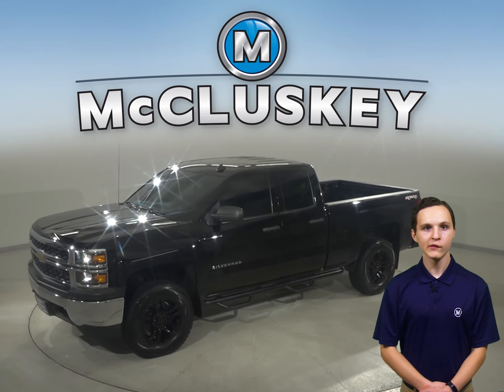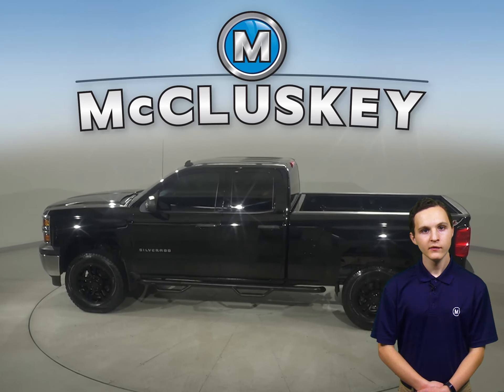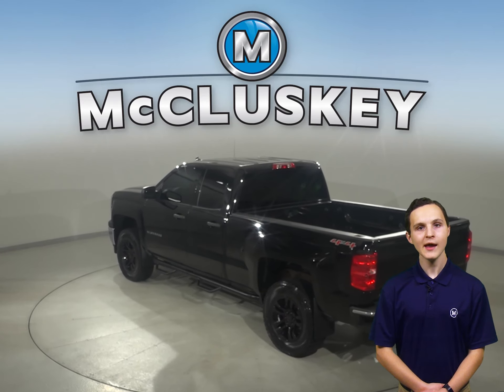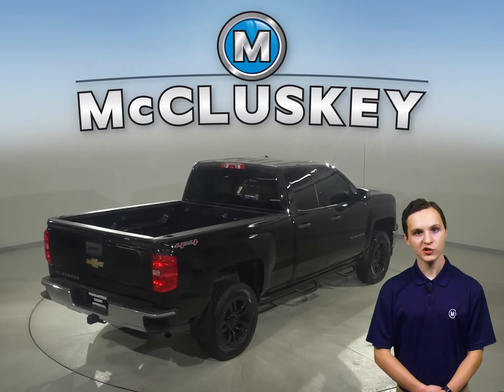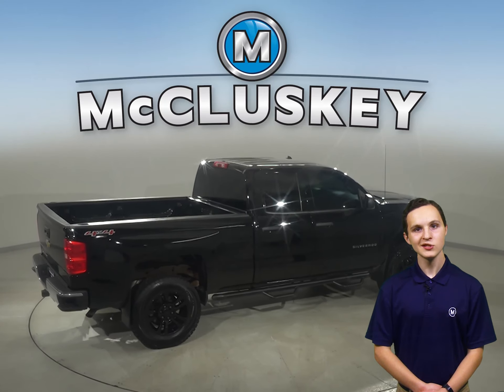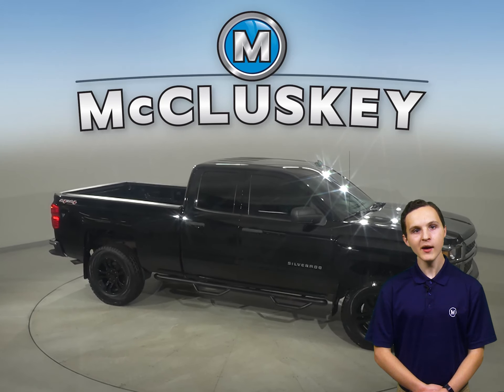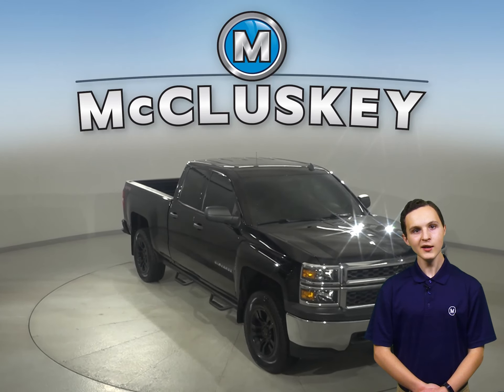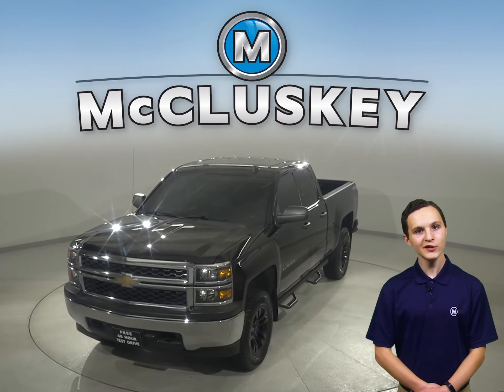A31228GT Used 2014 Chevrolet Silverado 1500 Black Double Cab 4WD For Sale, Review, Test Drive